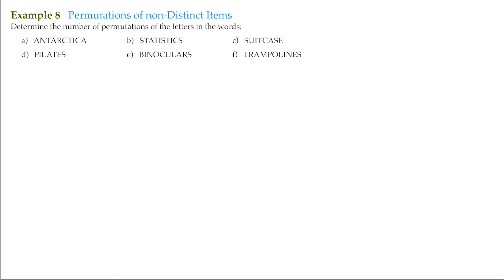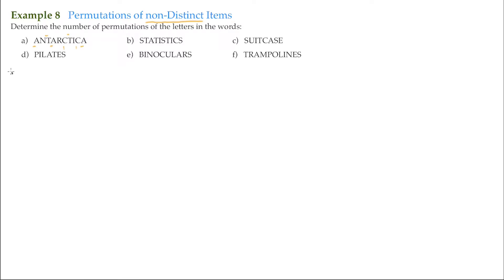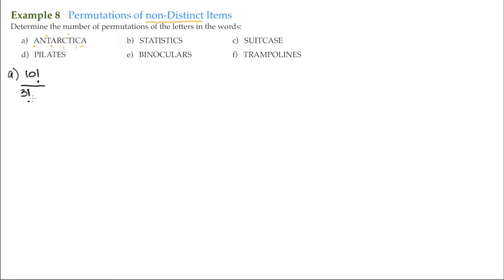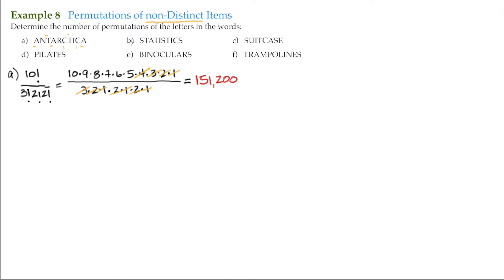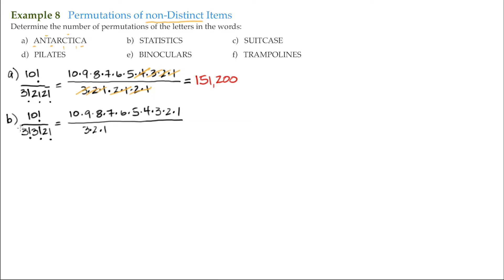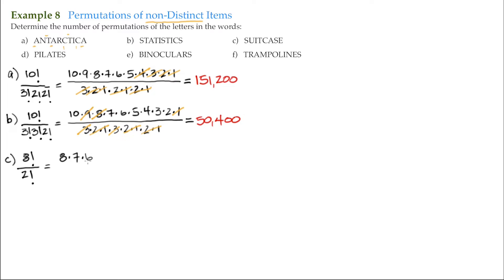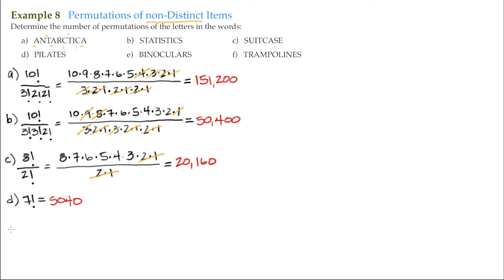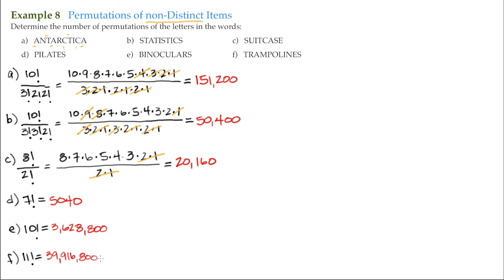7.3 Example 8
Discovering Mathematics
Chapter 7 The Dynamics of Probability
Section 3 Permutations and Combinations
Example 8